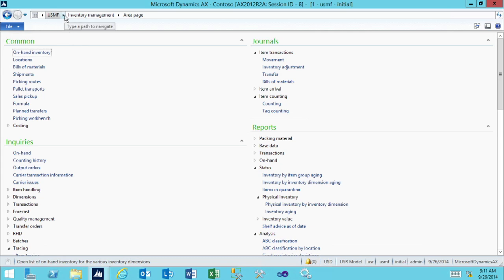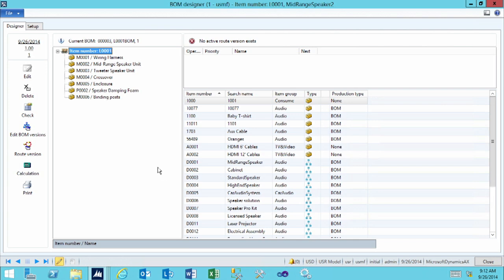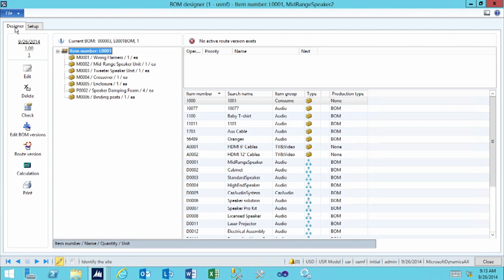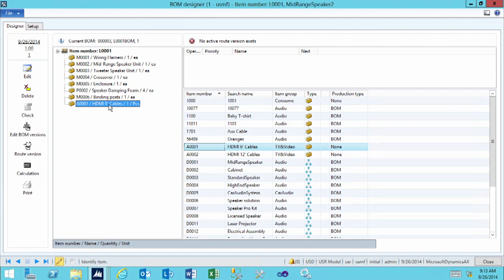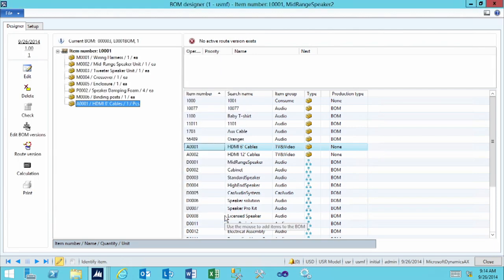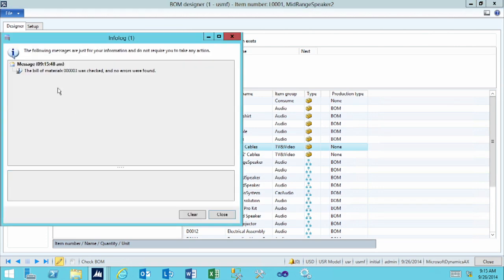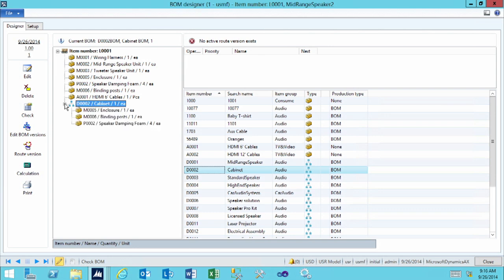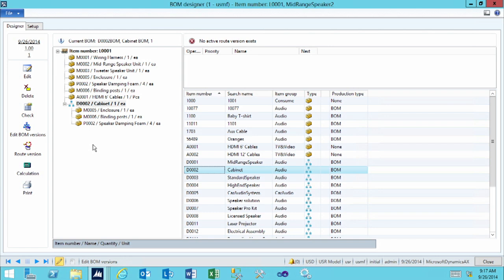012 80650AE 02 WB